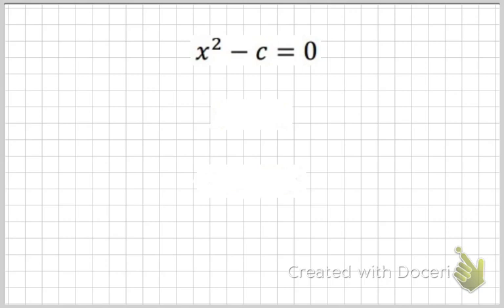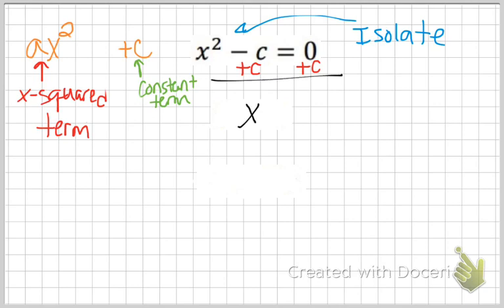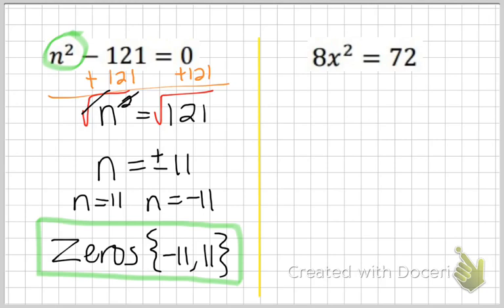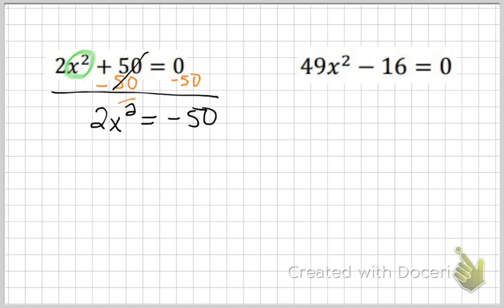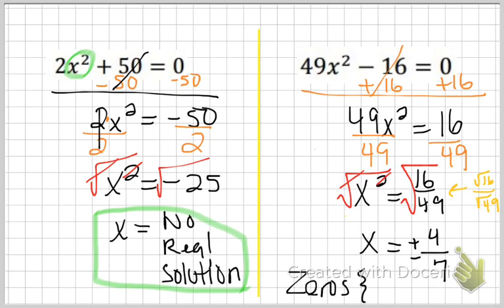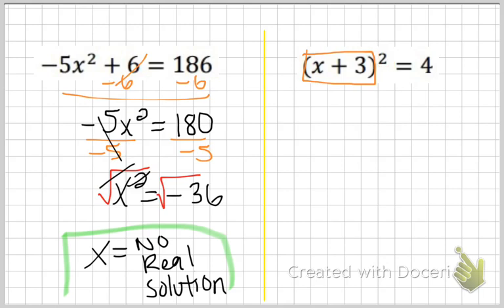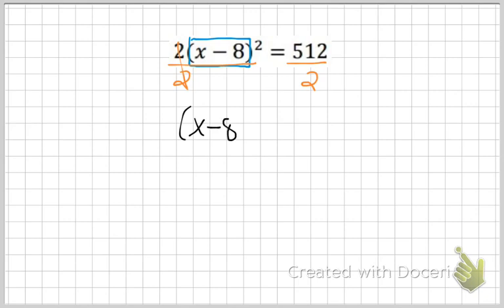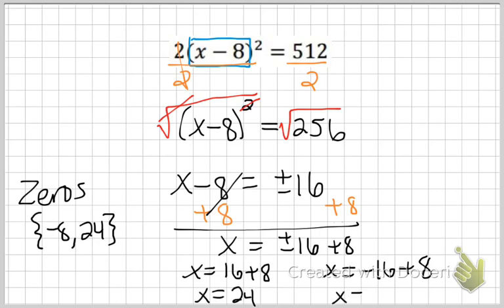Square Root Property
In this video, you will learn how to solve quadratic equations using the Square Root Mehod.